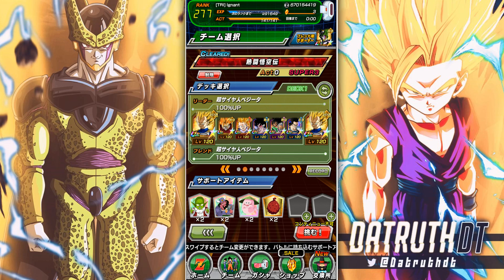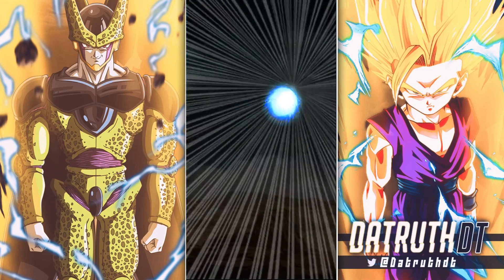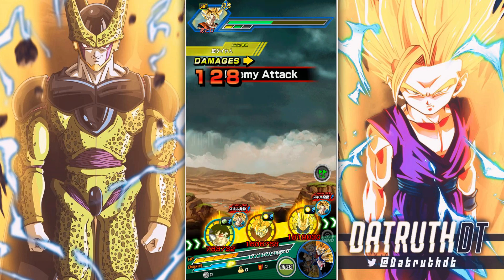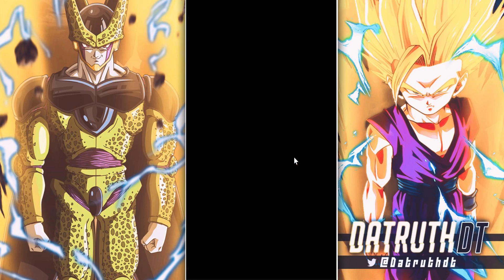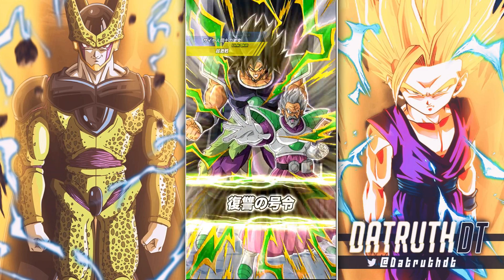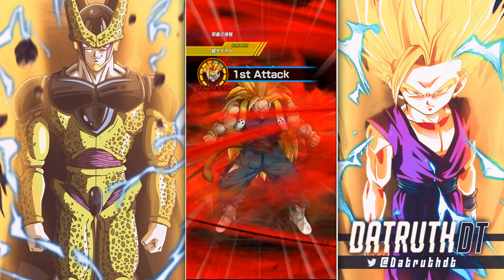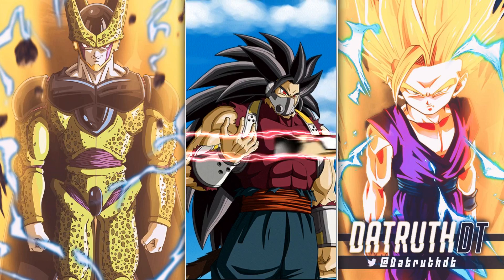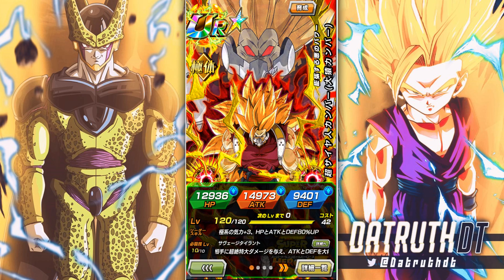GIANT CATEGORY BUFF! 100% RAINBOW STAR SSJ GREAT APE CUMBER! (DBZ: Dokkan Battle)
Video Title: GIANT CATEGORY BUFF! 100% RAINBOW STAR SSJ GREAT APE CUMBER! (DBZ: Dokkan Battle)